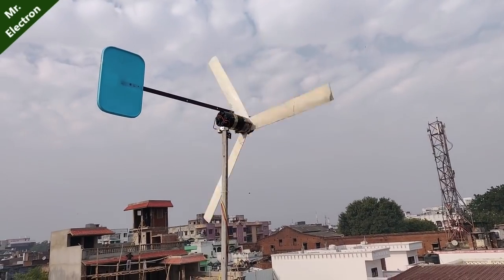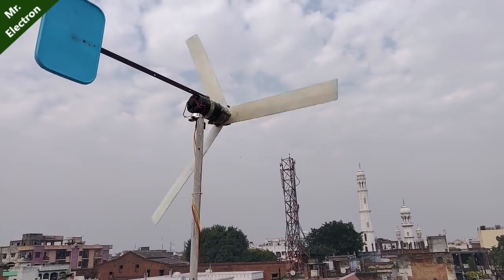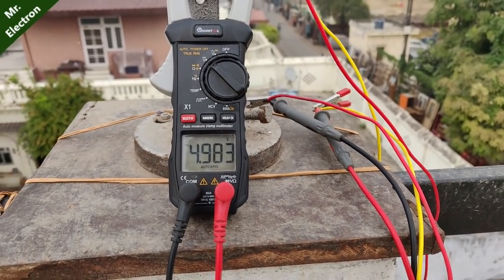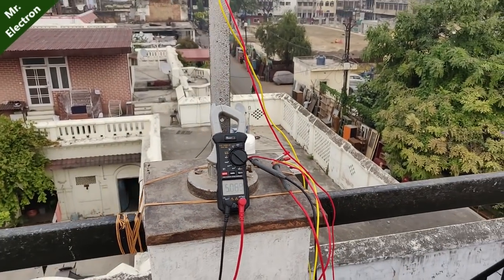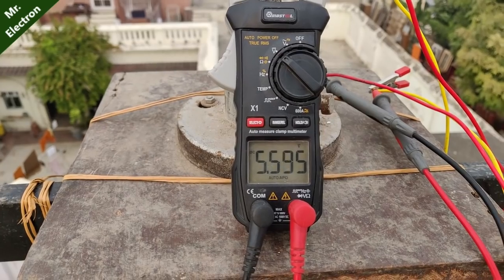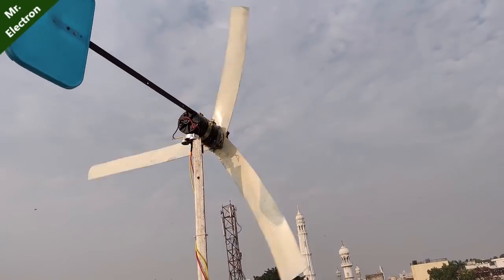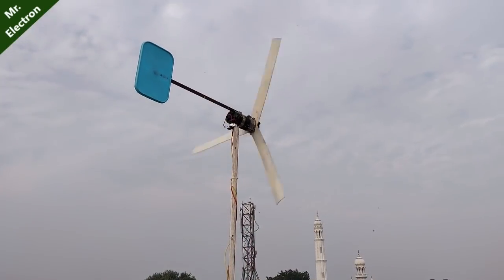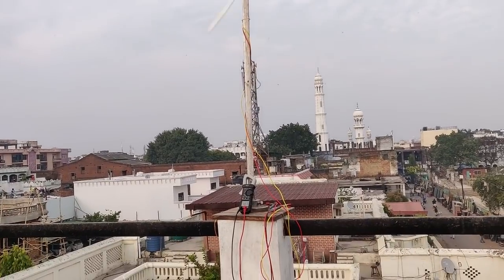How to Make 12V Wind Turbine Generator from RO Pump - Part 2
Today i will teach you how to make a vertical wind turbine ar home using an RO Pump Purifier DC Motor as 12V Generator. 3 blades in total for charging batteries.